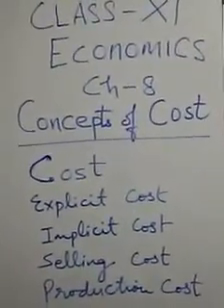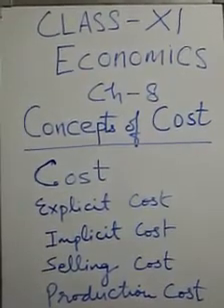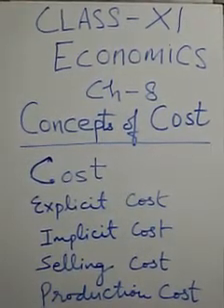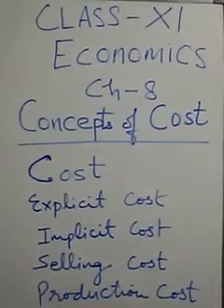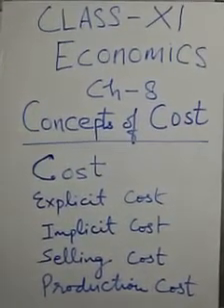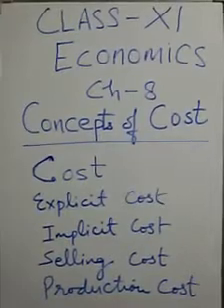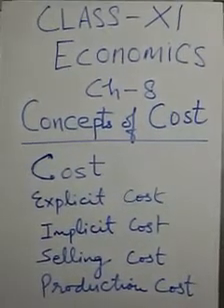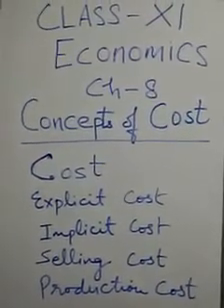MLZS JHANSI CLASS 11 Economics Chapter 8 Concepts of Costs Lecture 1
MLZS JHANSI CLASS 11 Economics Chapter 8 Concepts of Costs Lecture 1 By Abhishek Sir